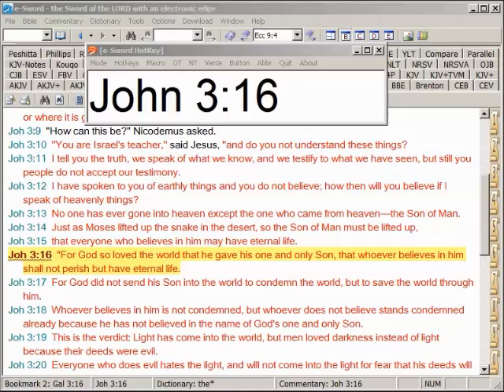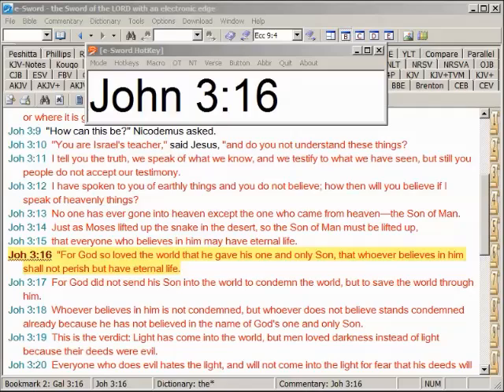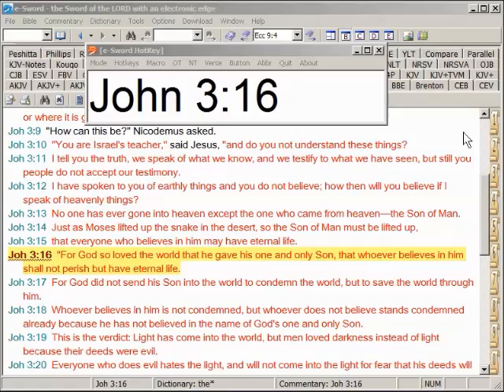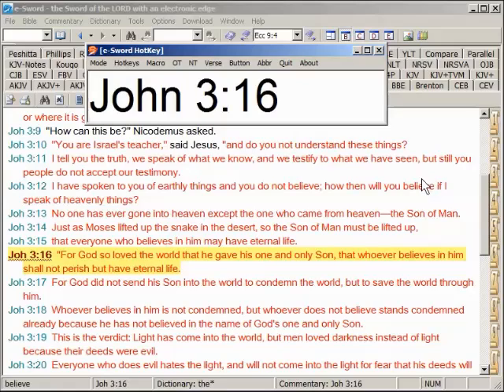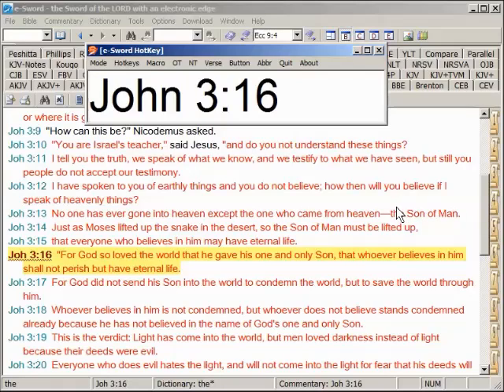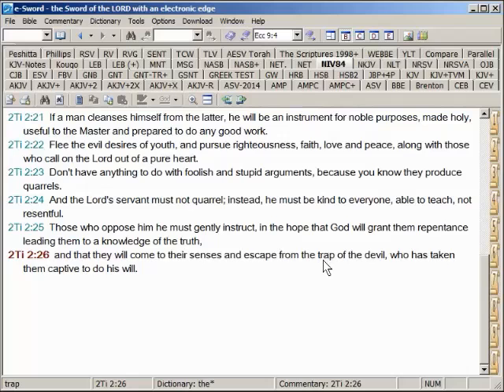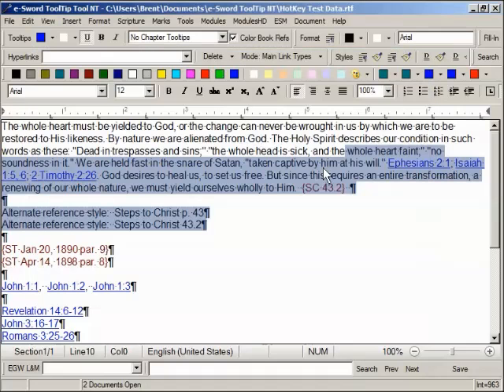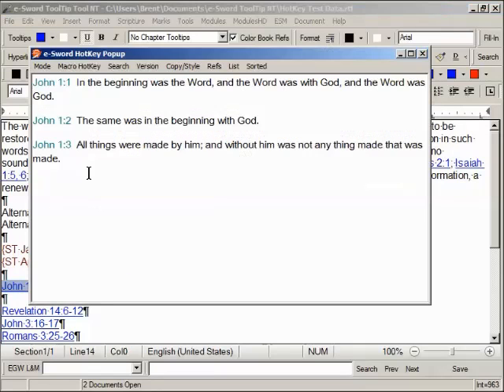e-Sword HotKey - short demonstation - e-Sword functions only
A short demonstration of the utility program, "e-Sword HotKey".

e-Sword HotKey works with the Windows program, "e-Sword"